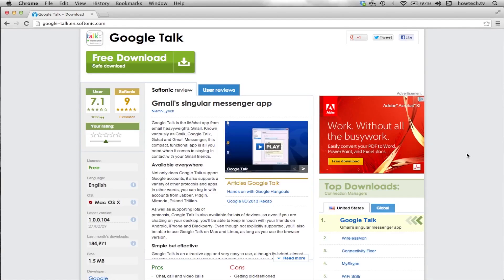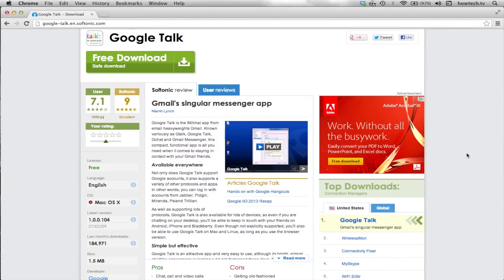iChat vs. Google Talk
This tutorial will compare iChat vs Google Talk.

In this tutorial you will learn the differences between iChat and Google Talk. Both of these programs are very comparable in features and ability. iChat is a mac only application, so if you don't have a Mac, you're most likely going to want to use Google Talk. Google Talk is a web app and works remarkably well. The video is very clear and audio clarity is present. When you full screen the application, the quality is still there.

iChat also overs many of these same features. If you have a Mac, you might want to use iChat and if you have a PC, use Google Talk.